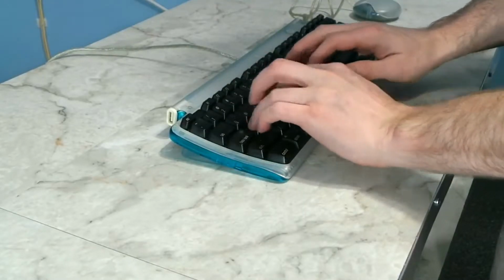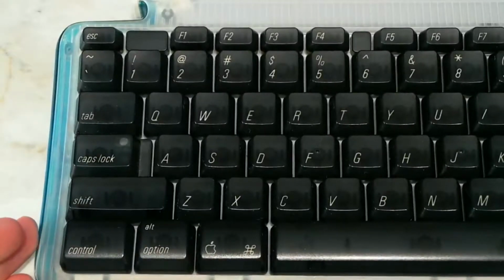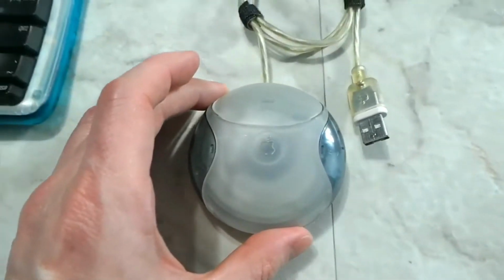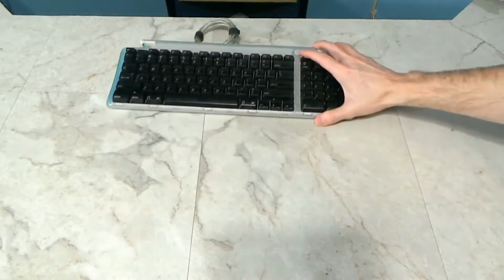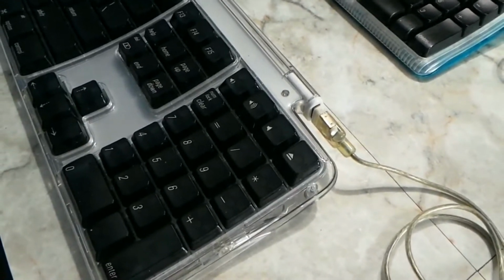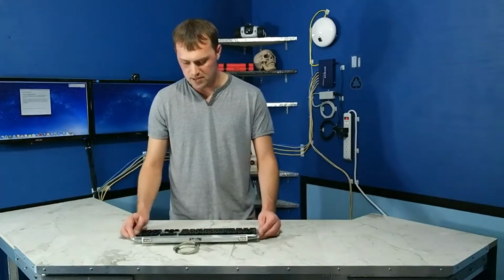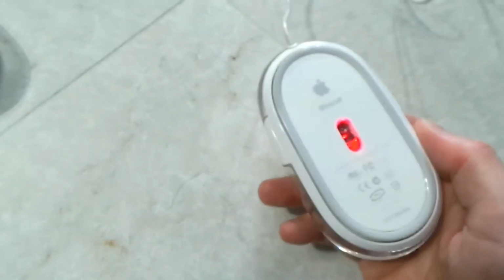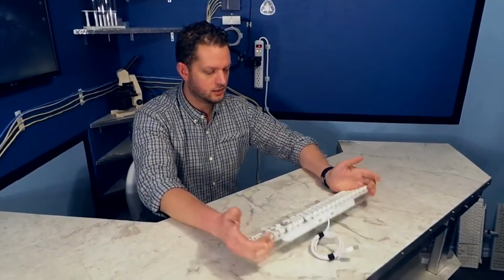ytp: 8 bit guy loves black keyboards (first ytp)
i made this its my first so dont hate pls. tell me if i should do more